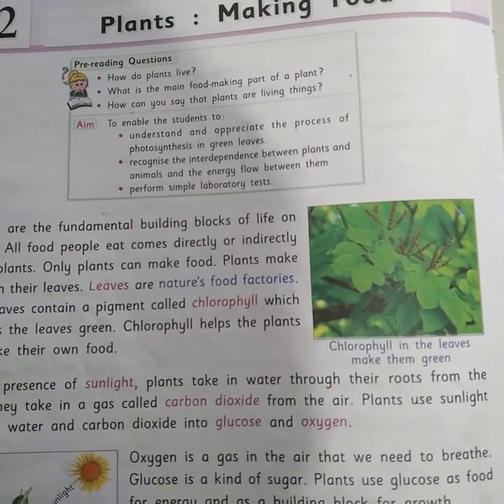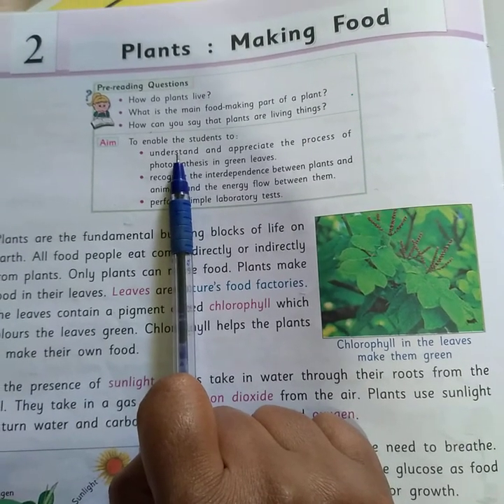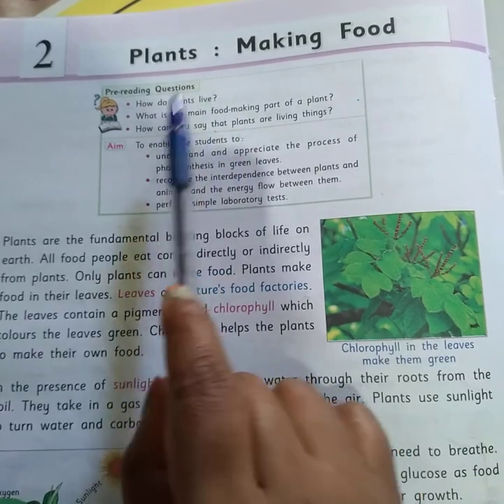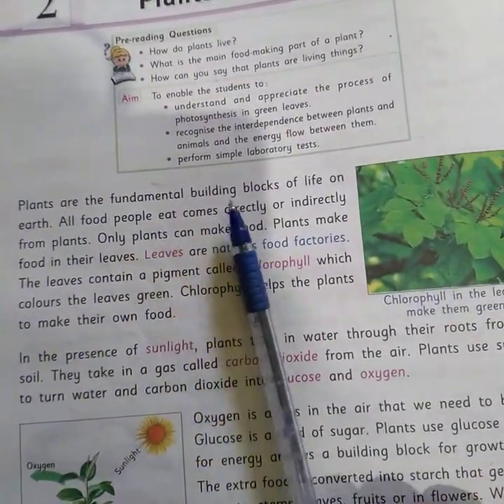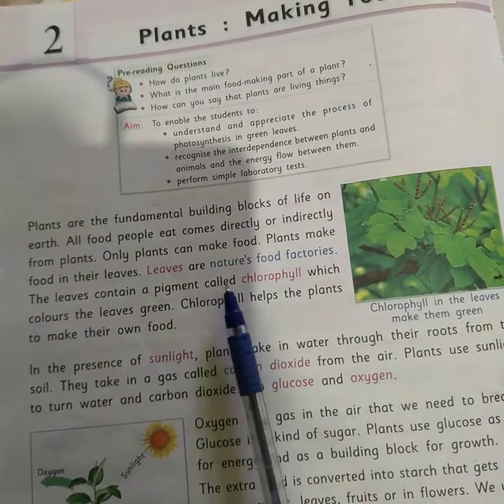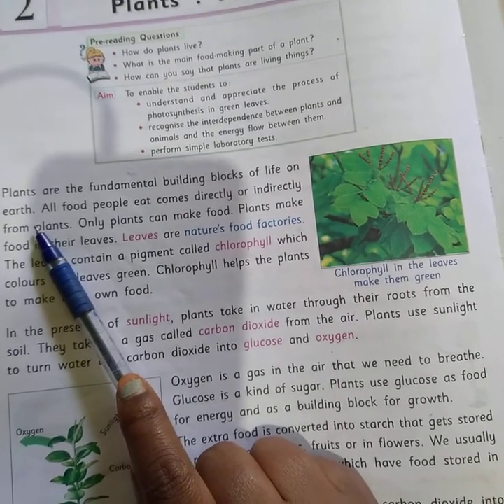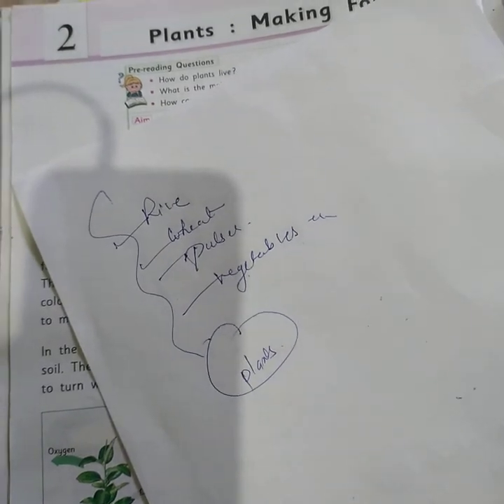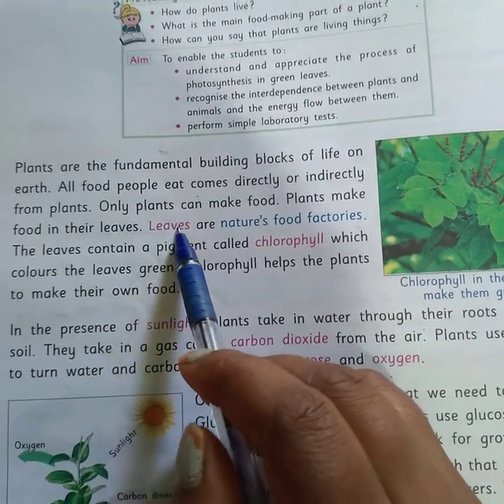class 4 general science